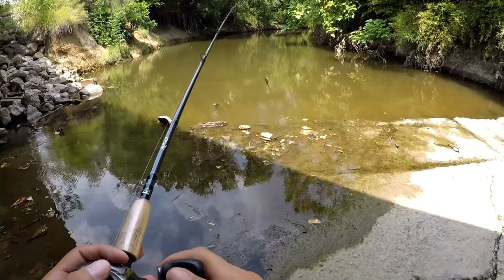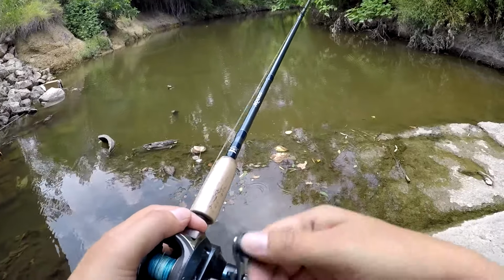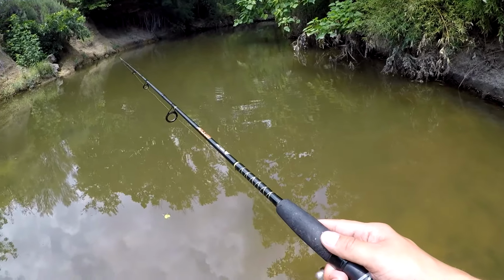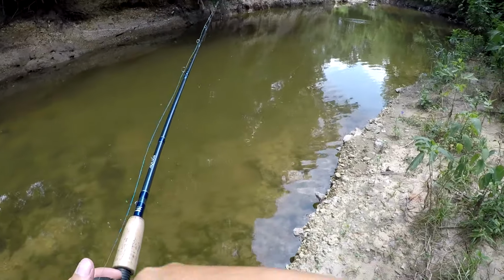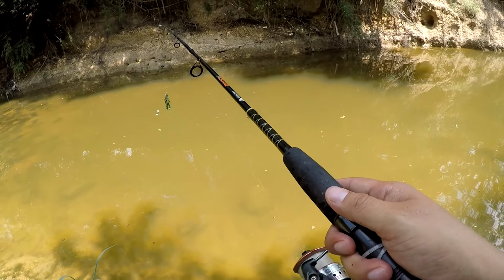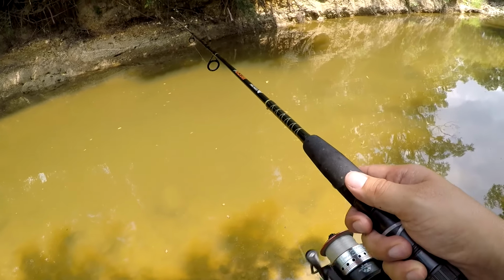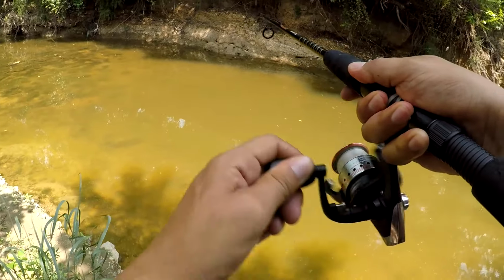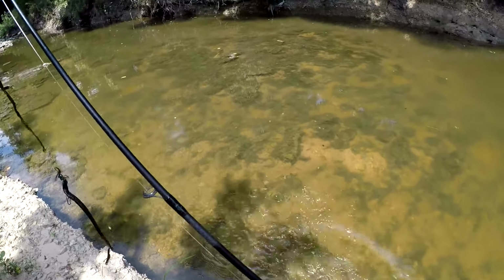City Creek Fishing!